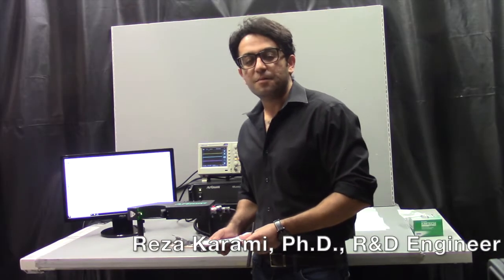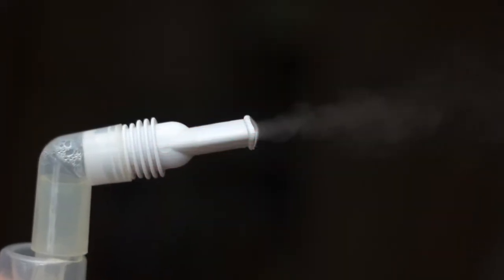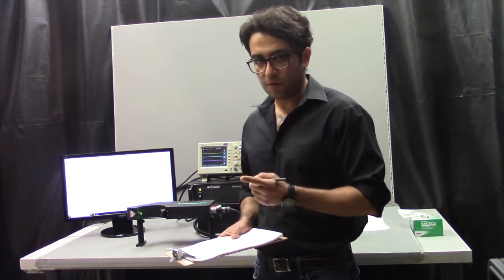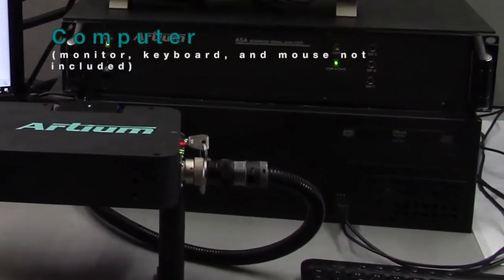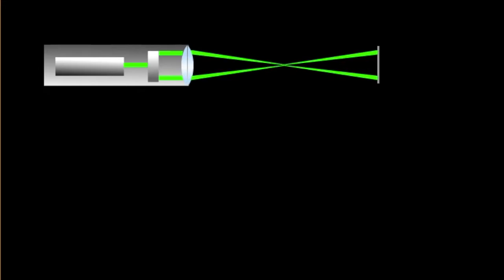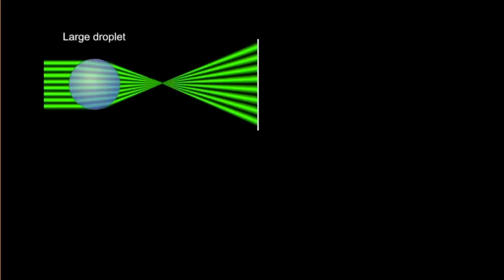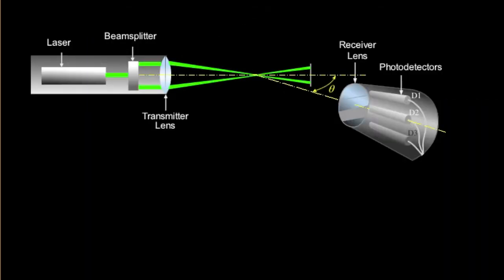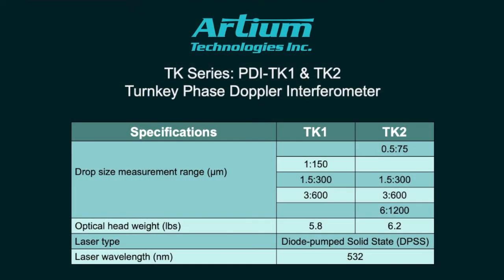PDI TK Series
The Phase Doppler Interferometer (PDI) TK Series instrument provides detailed droplet and spray analysis in a true turnkey instrument. This video shows the system components, discusses applications, and provides an overview of PDI theory of operation.